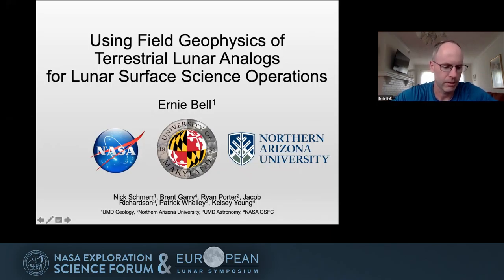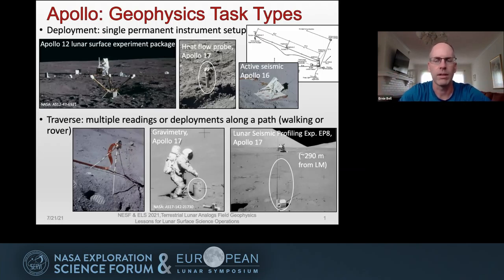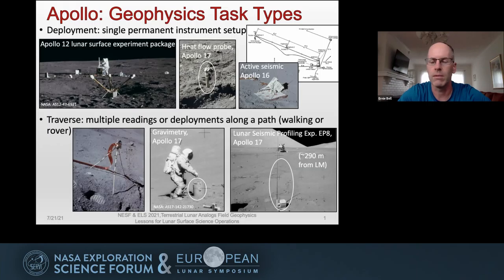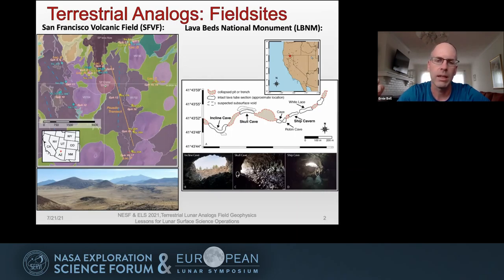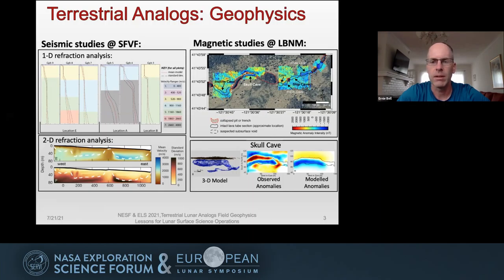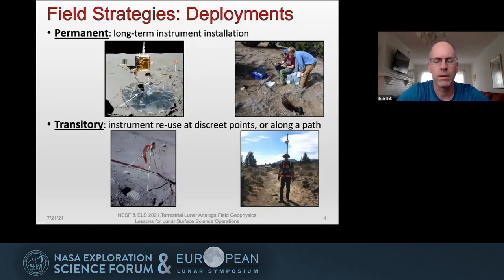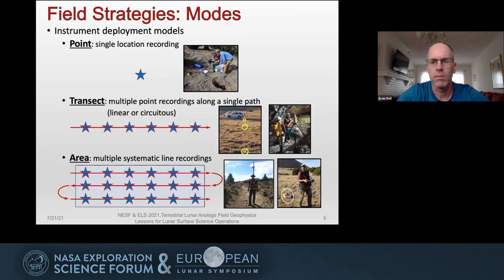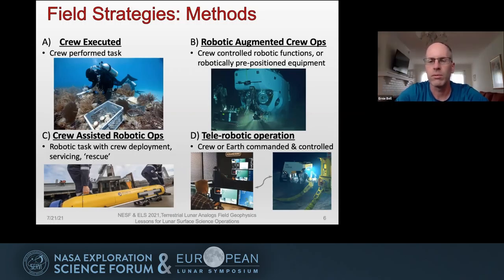NESFELS2021: Ernest Bell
Terrestrial Lunar Analogs Field Geophysics Lessons for Lunar Surface Science Operations